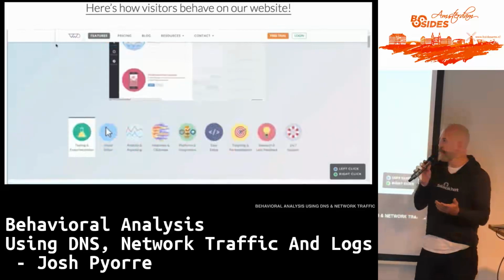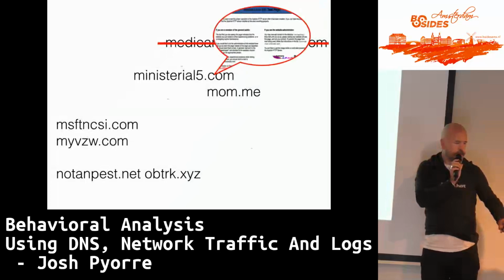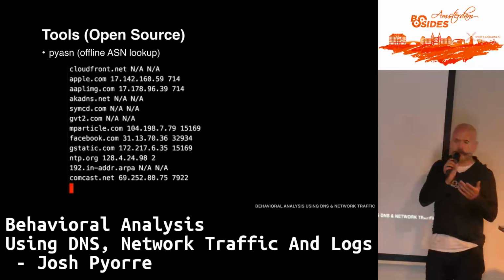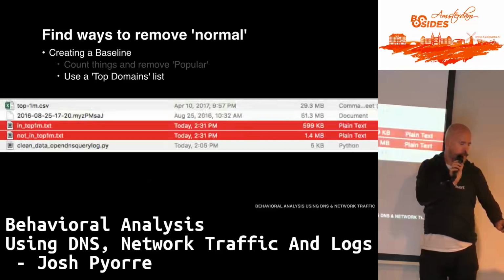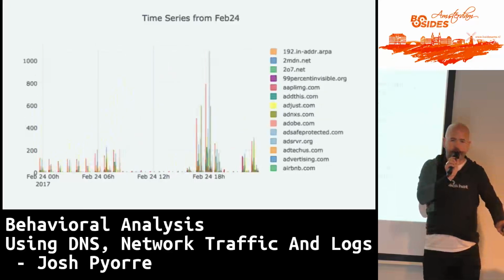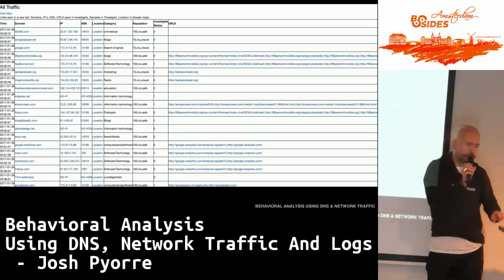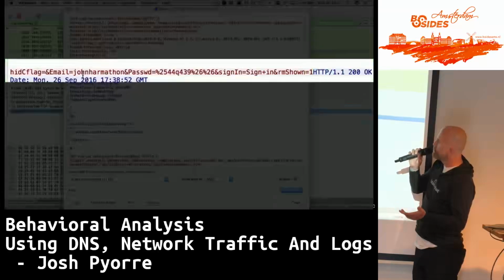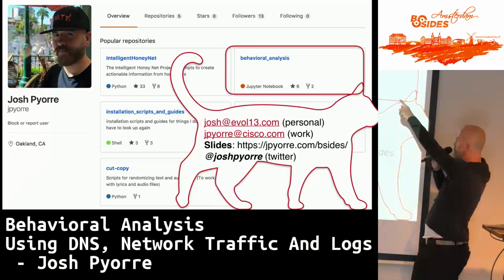T12 Behavioral Analysis using DNS, Network Traffic and Logs, Josh Pyorre